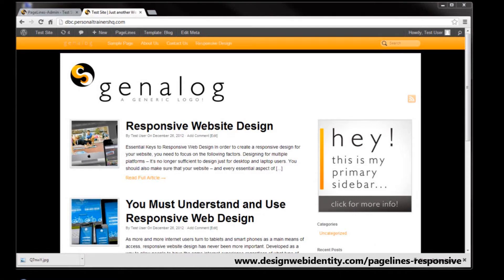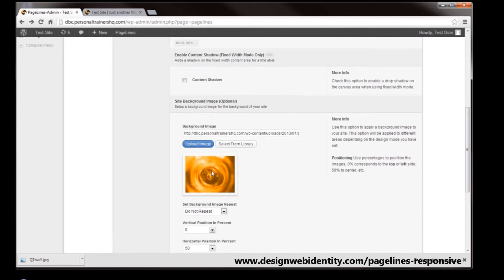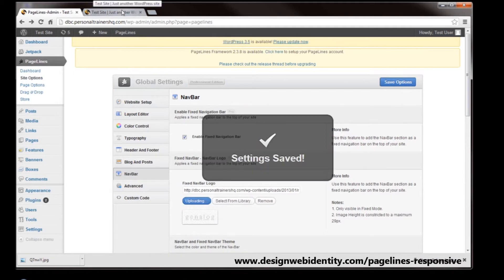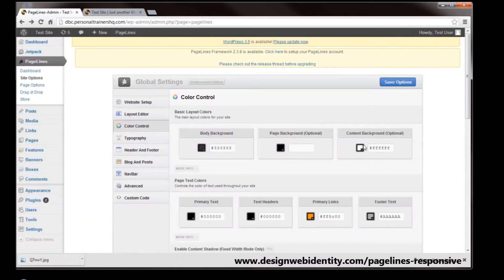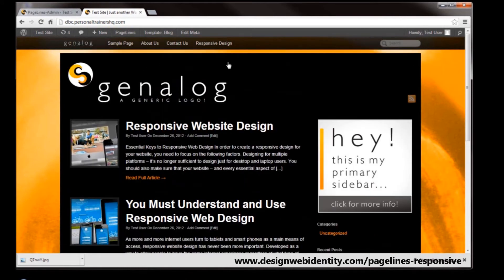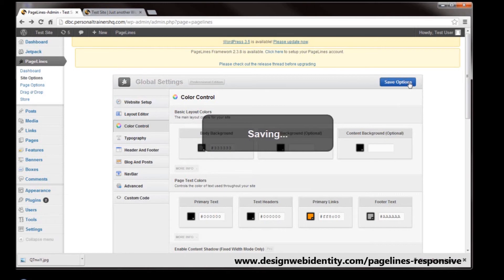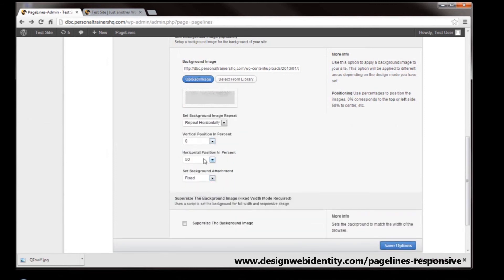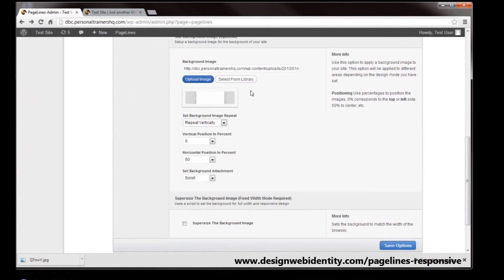3 of 4 - Effortlessly take Wordpress Responsive with Pagelines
This is a video showing how easily you can make Wordpress Responsive using the Pagelines Framework, without coding or CSS.

Follow Creator Impact on Social Media!